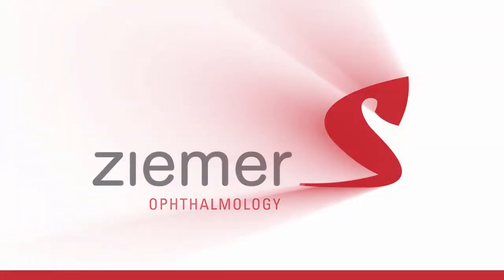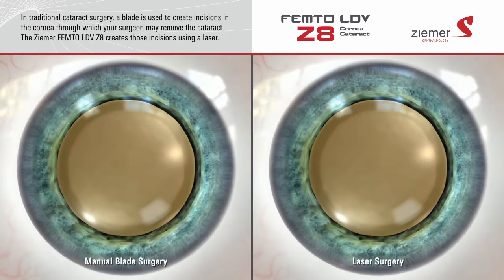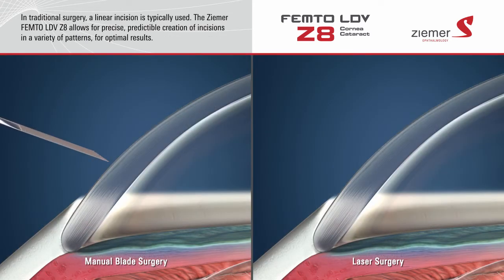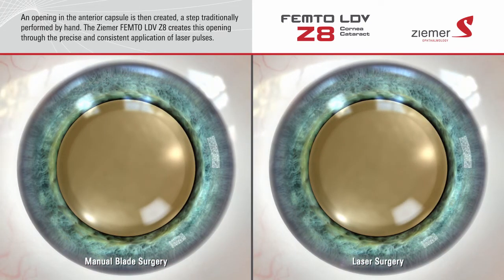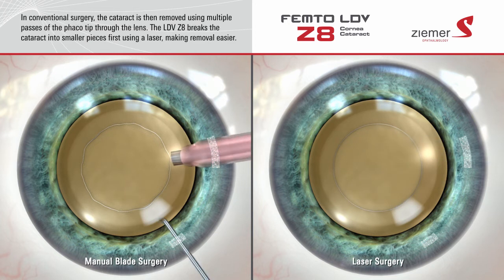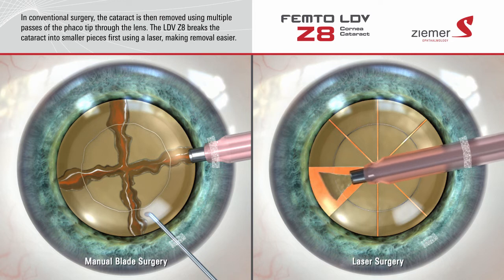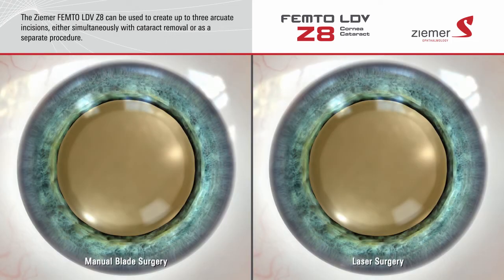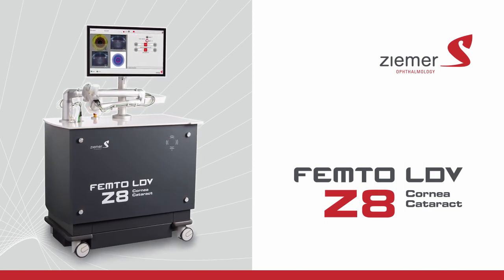Cataract-Surgery with Laser-Femtosecond Laser FLACS EyeLaser Vienna-Austria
Oder nehmen Sie direkt Kontakt zu unserem Eyelaser-Team in Wien auf:

EYELASER WIEN
Opernring 1, Stiege R,
5. Stock
1010 Wien